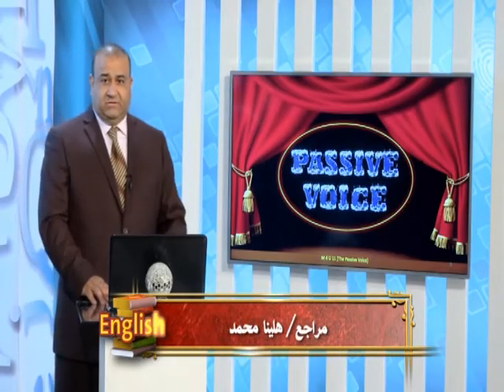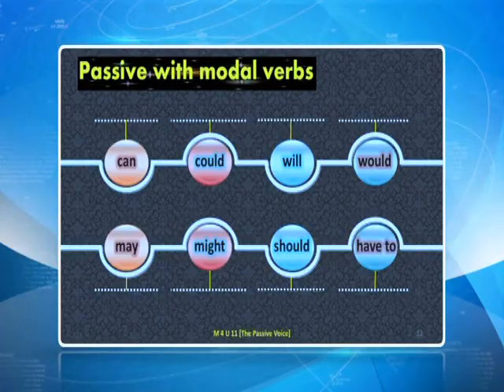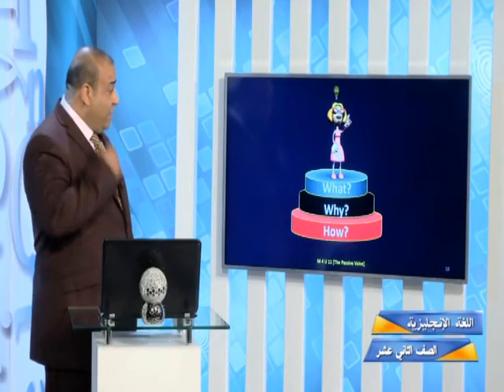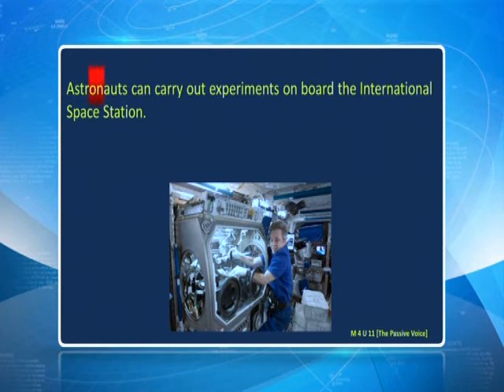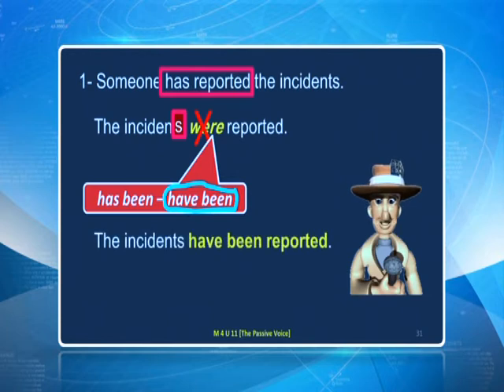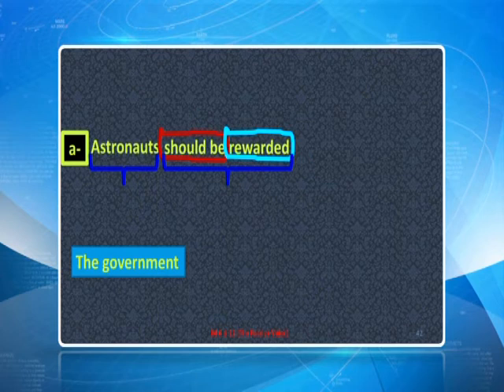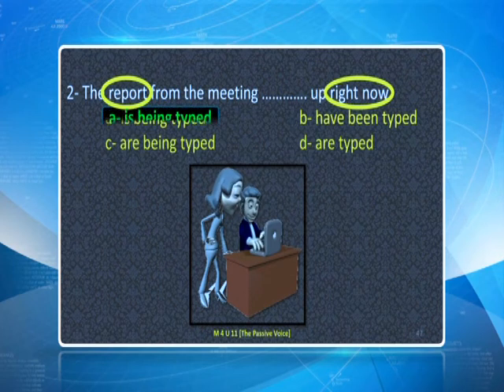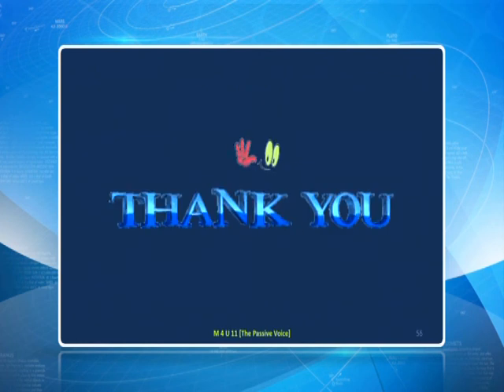الصف الثاني عشر - اللغة الإنجليزية - الفصل الدراسي الثاني - الدرس الحادي والعشرون